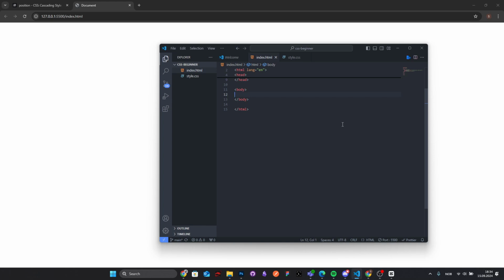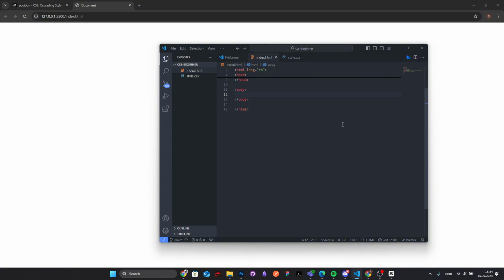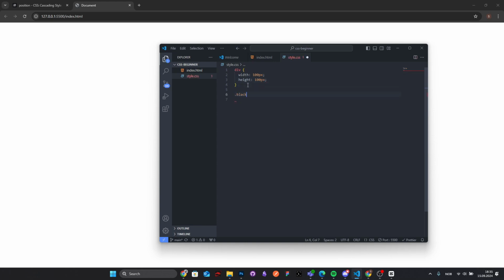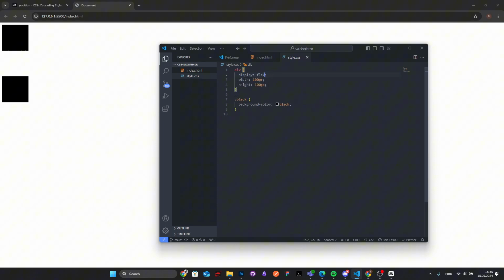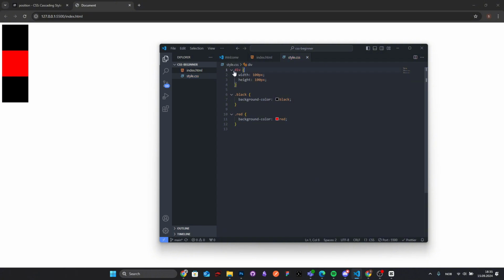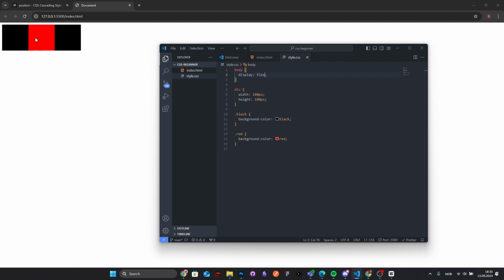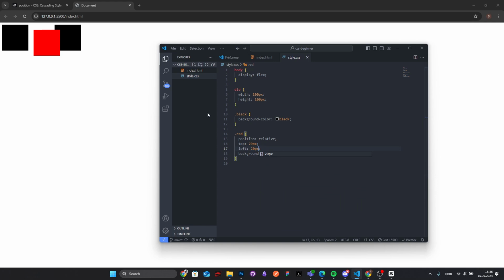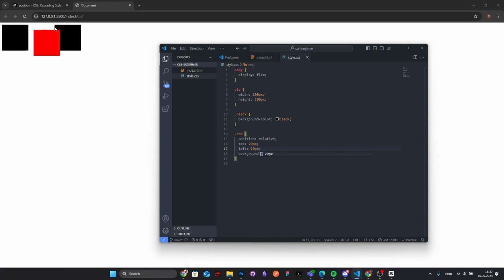Learn CSS | Position Relative | Beginner Friendly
In this video, we take an in-depth look at CSS position: relative and its role in web design. Learn how to use position: relative to adjust element positioning within the normal document flow, and see how it differs from other CSS positioning methods. We'll explore practical examples and demonstrate how position: relative can be used effectively, including its relationship with other positioning properties.

Timestamps:

0:00 - Introduction to Position Relative
Discover what position: relative is, when to use it, and how it compares to other CSS positioning techniques.

00:25 - Visual Demonstration of Position Relative
Watch a practical demonstration showcasing how position: relative affects element placement on a webpage.

04:28 - Outro: Summary of Position Relative
Recap the key takeaways on how position: relative can enhance the usability and layout of your web pages.